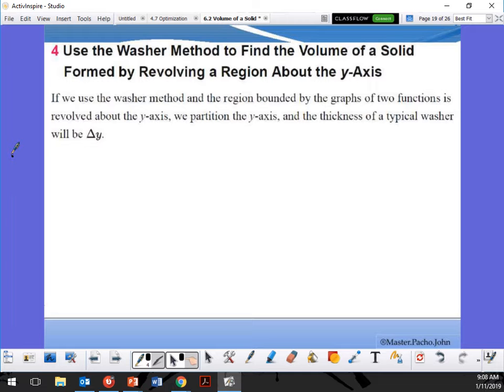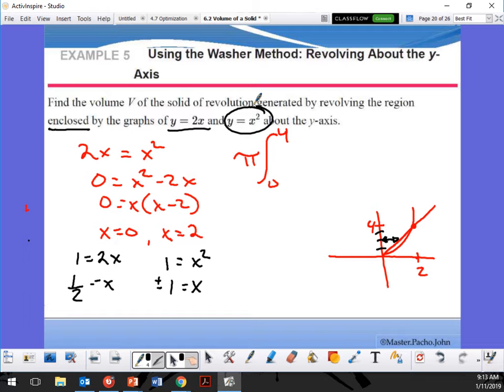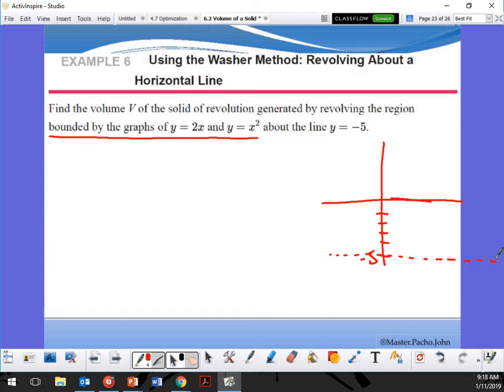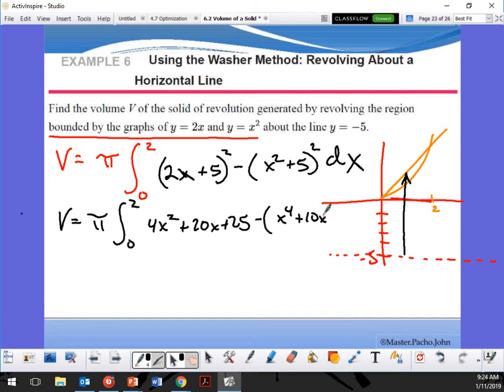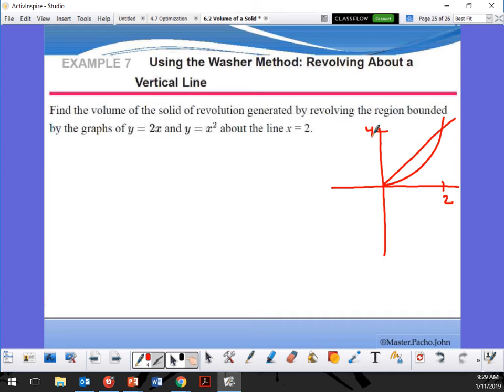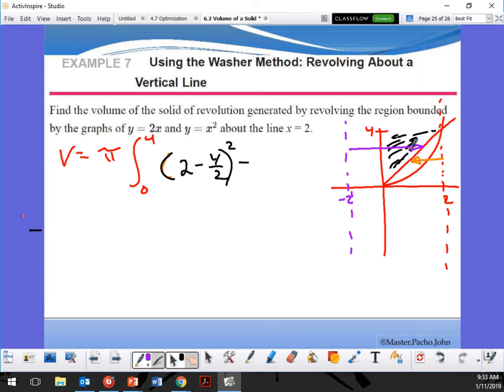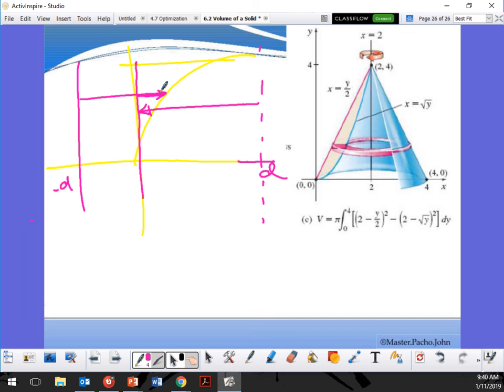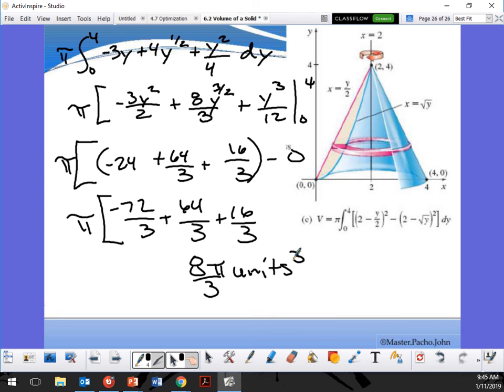AP Calculus 2 6.2 notes 2